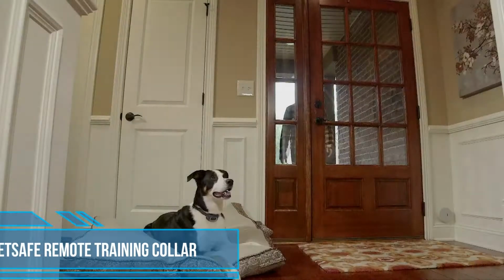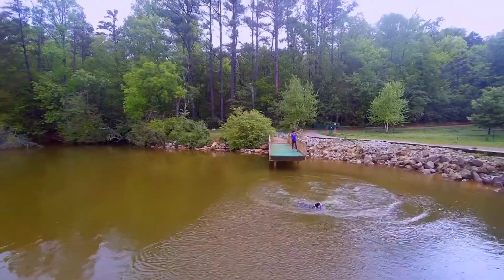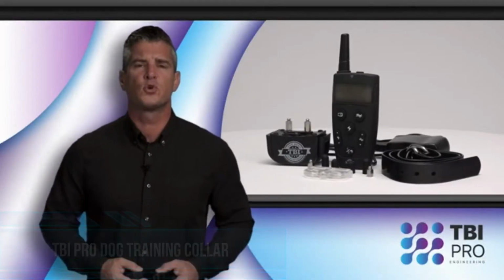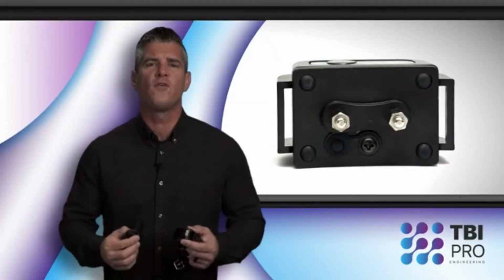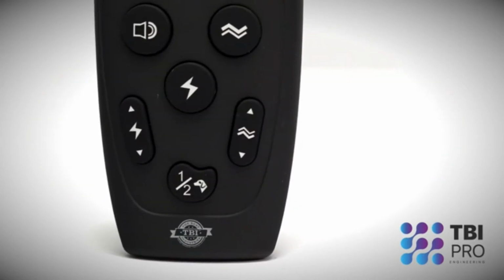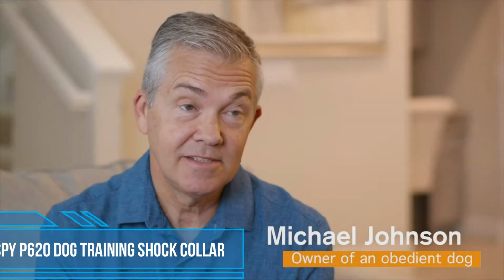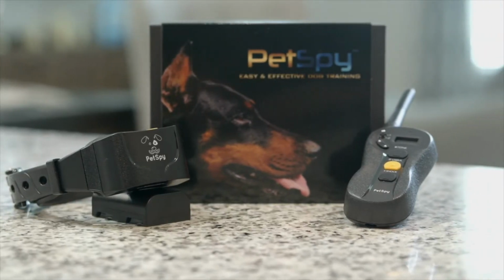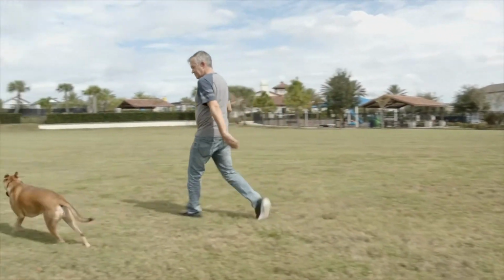✅ Best Shock Collar for Rottweiler (Top 7 best in 2021)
Best Shock Collar for Rottweiler in 2021 (Buying Guide) list:
👉️ Let's Have a Look: Best Shock Collar for Rottweiler
00:00 Intro

00:11 - 1 ► PetSafe Remote Training Collar
US Prices
CA Prices -
UK Prices -

00:47 - 2 ► Ankace Shock Collar for Dogs with Remote 2000 Feet
US Prices
CA Prices -
UK Prices -

01:48 - 3 ► Rechargeable Dog Shock Collar
US Prices
CA Prices -
UK Prices -

02:30 - 4 ► TBI Pro Dog Training Collar with Remote - Range 2000 feet
US Prices
CA Prices -
UK Prices -

03:12 - 5 ► PetSpy P620 Dog Training Shock Collar for Dogs
US Prices
CA Prices -
UK Prices -

03:31 - 6 ► KOSPET Dog Training Collar
US Prices
CA Prices -
UK Prices -

03:47 - 7 ► Trainmate Shock Collar for Dogs with Remote, 1200 Foot Range
US Prices
CA Prices -
UK Prices -

+ Hi Lovely Pets is a participant in the Amazon Services LLC Associates Program. I earn through amazon associates from qualifying purchases.